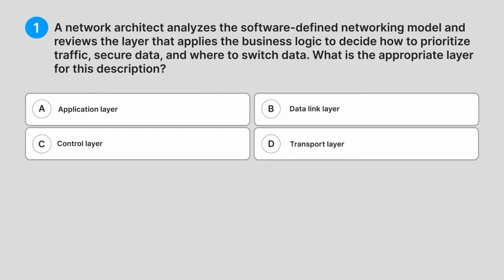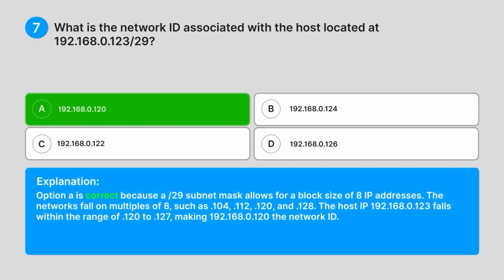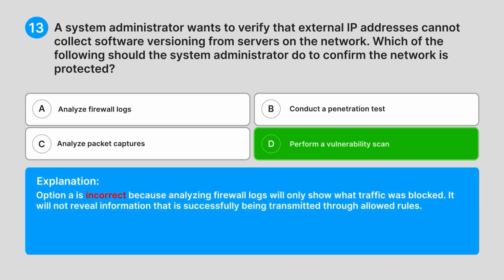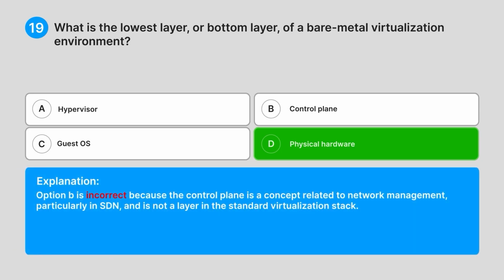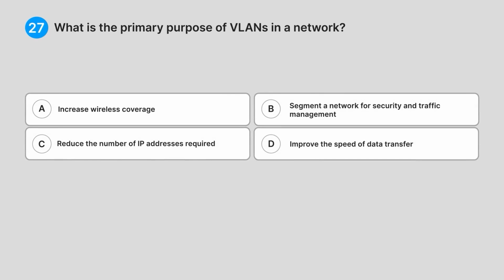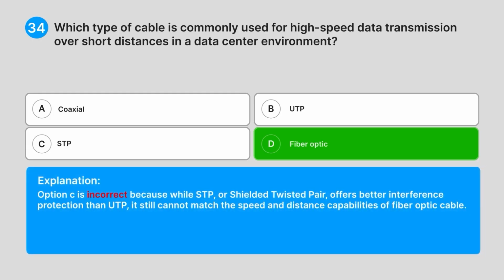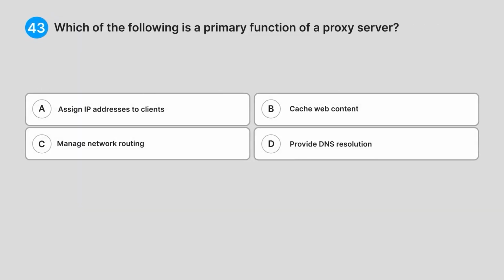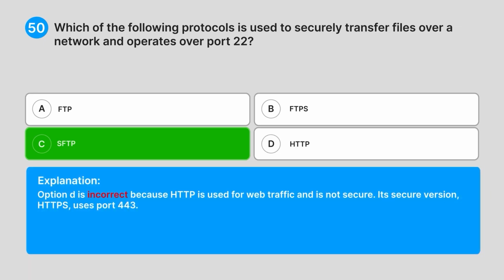WGU D325 OA Practice Test – Questions, Answers & Study Tips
🌐 Jumpstart Your D325 Exam Prep – Free Resources Inside!

📬 Need Personalized Help? Connect with expert tutors today

🚀 Conquer the WGU D325 – Networks OA Exam with Confidence!
Getting ready for the D325 Networks exam? Whether you’re feeling unprepared or just want to maximize your study time, we’ve built the ultimate toolkit to help you succeed.

Our D325 practice set is carefully designed to reflect the real exam—same difficulty, same style, same concepts—so you can walk into test day fully prepared.

✨ Why Students Trust OA Practice:
 🔹 250+ Realistic D325 Practice Questions
 🔹 Step-by-Step Solutions & Explanations
 🔹 Expert One-on-One Tutor Support
 🔹 Official-Style Study Guide Included
 🔹 Optimized for Fast Learning & Exam Focus

💡 Our Promise: We make exam prep stress-free. With the right tools, strategies, and expert guidance, passing your D325 OA exam becomes not just possible—but guaranteed.

✅ Pass Your Exam or Pay Nothing – 100% Guaranteed!